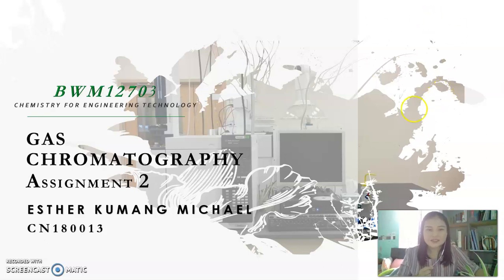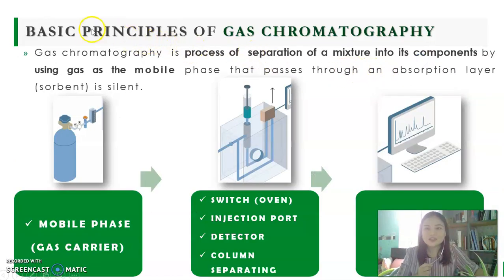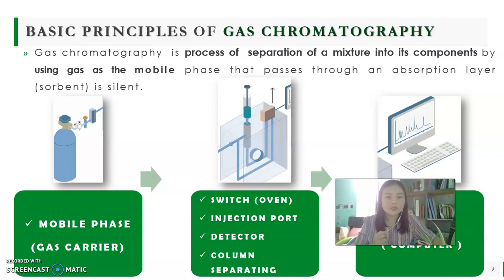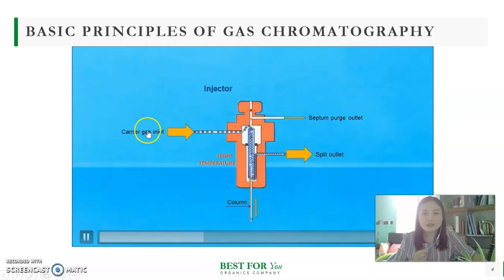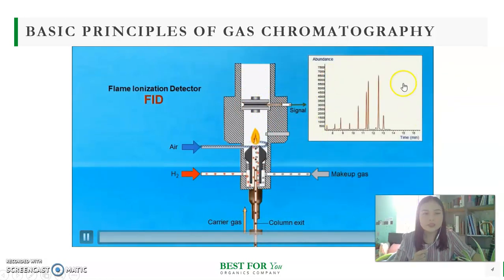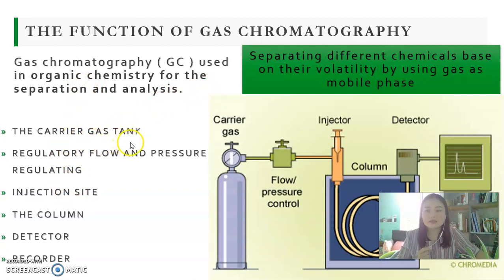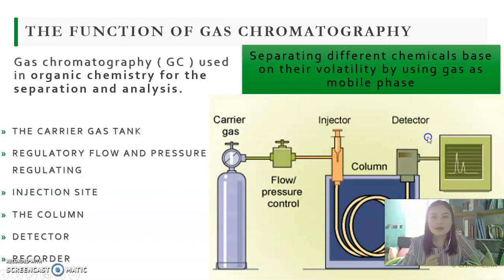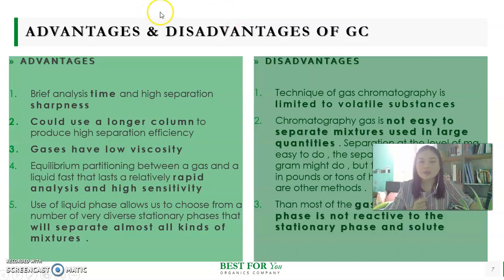ESTHER CN180013 GAS CHROMATOGHAPHY